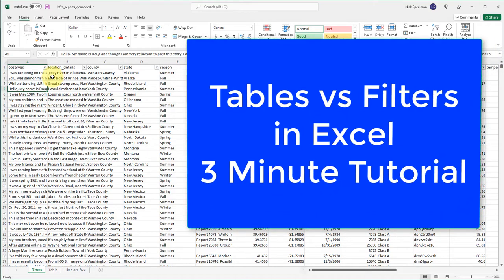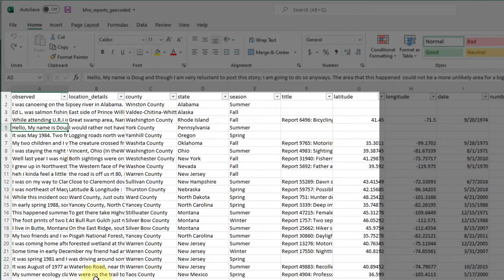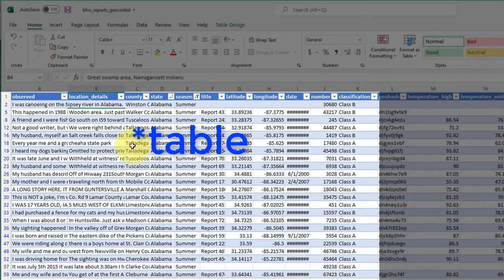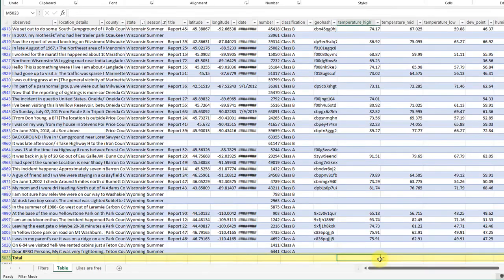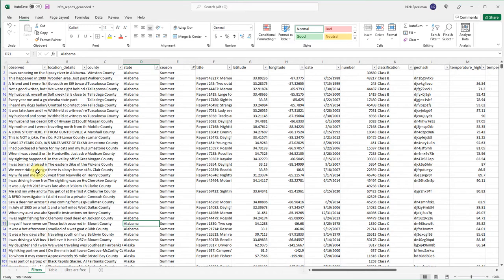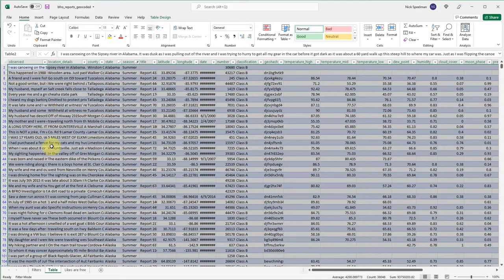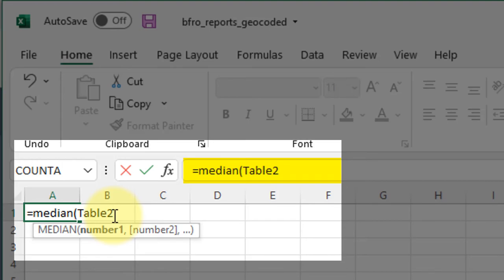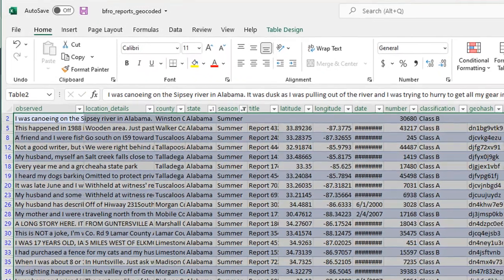Excel Tables vs. Filters: The BEST Way to Organize Your Data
This very quick tutorial for beginners will explain the major differences between tables & filters in Excel. In this video, we will delve into the unique features of each option, giving you a clearer understanding of their functions. We will also discuss why you might choose to use a table instead of a filter, and how a named range fits into the equation. Tables and filters in Excel have many similar functions that can sometimes cause confusion. It can be hard for Excel beginners to understand the difference between these two powerful tools. We will break down the specific scenarios in which one might choose a table over a filter or vice versa. By the end of this tutorial, you will have a solid grasp of when to use tables and filters effectively, allowing you to enhance your data management skills in Excel and make informed decisions in your spreadsheet tasks. Whether you're analyzing data or organizing information, understanding these differences is crucial for maximizing your efficiency.